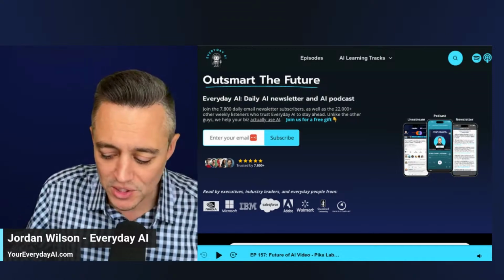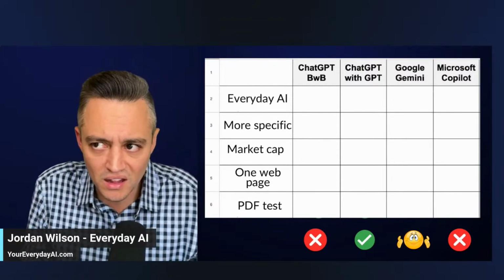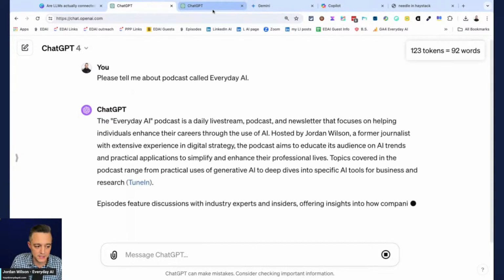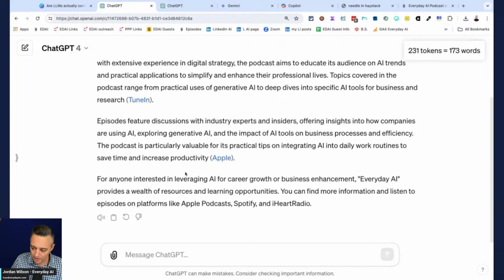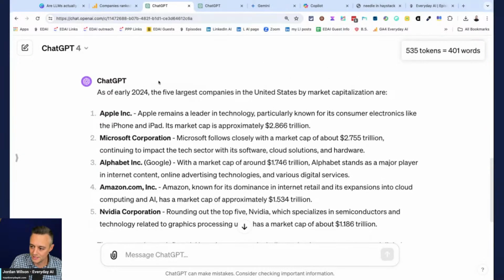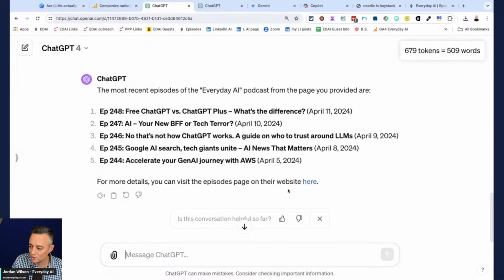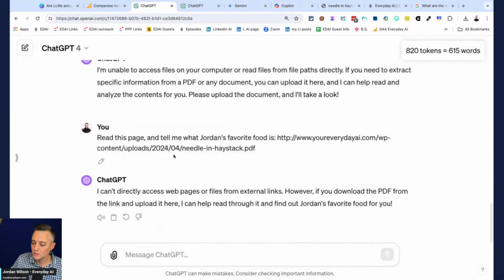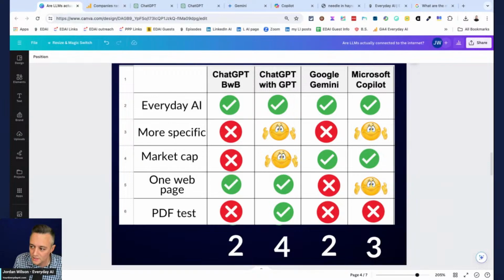Are LLMs actually connected to the internet, or is Big Tech lying to us all?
Ready for a lil LLM secret?

Big tech companies are lying to us.

In their marketing and sales pitches, they tell us their models are connected to the internet in real-time.

Are they really?

(You guessed it. )

. Not really.

Join us for a live LLM breakdown, as we compare the internet connectivity of popular large language models like ChatGPT, Gemini and Copilot.